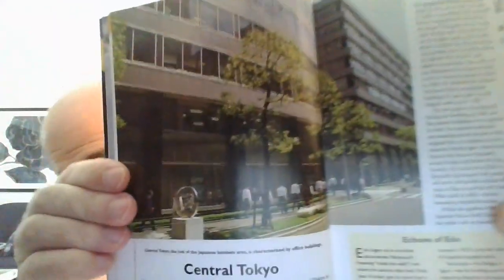Tourism in Japan : tokyo part II.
This is my Second installment in the on going series of Tourism in Japan.